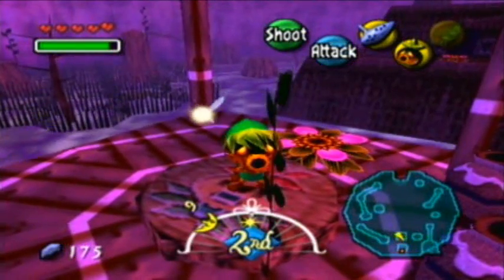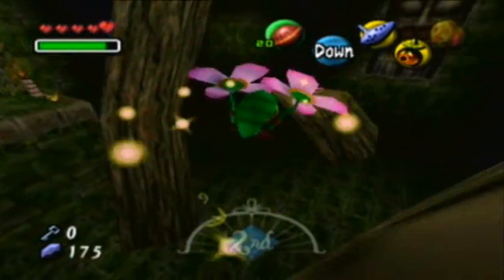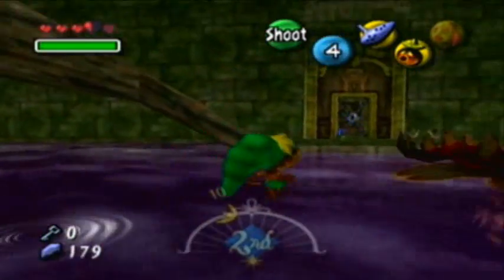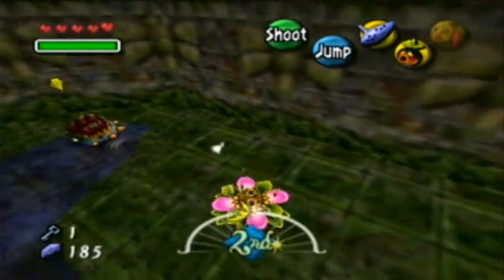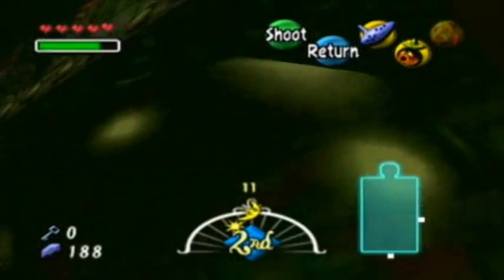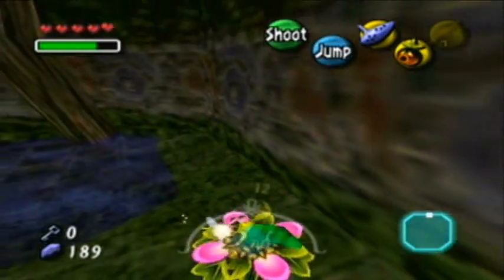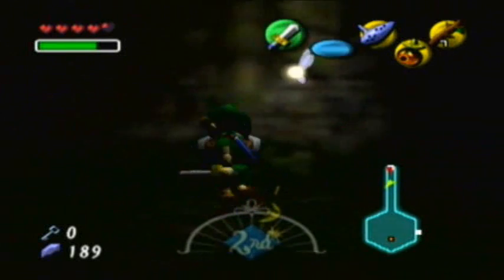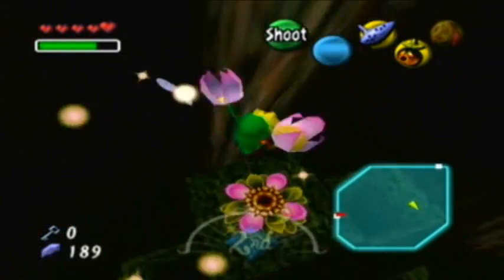Let's Play The Legend of Zelda Majora's Mask: Part 14 | Grump in the gunk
Is it just me or do I seem a little bit grumpy in this video? Oh well, I'm sure you guys'll still enjoy it. :)

Oh yeah, we begin the Woodfall Temple and get about halfway done already! It's just that easy!